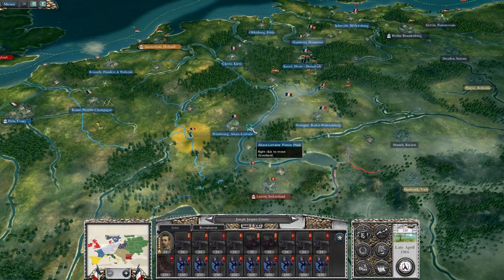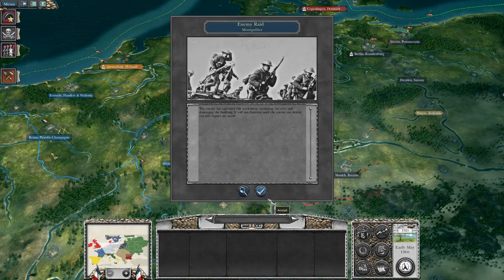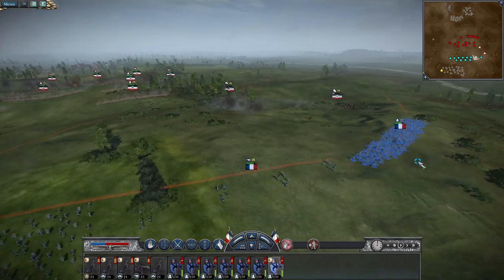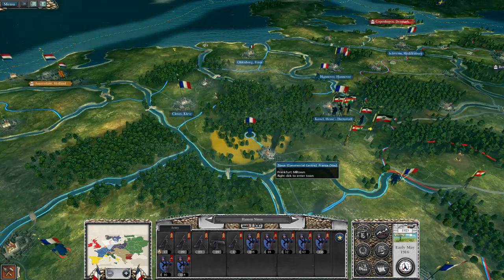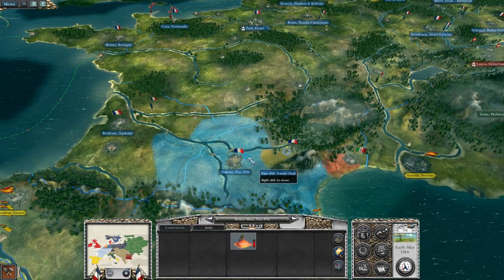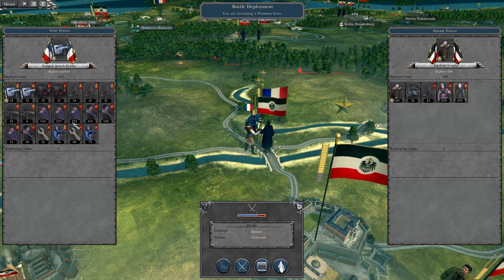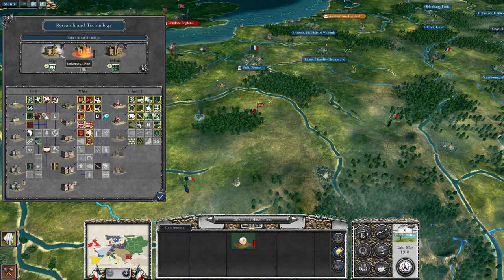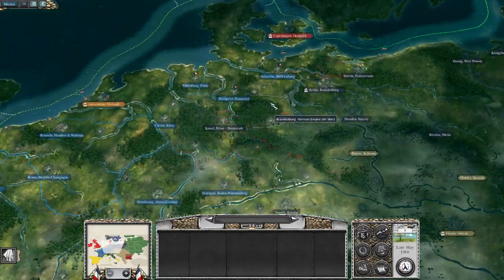The Great War Mod 5.1.4 as The French part 26 German Weak Sauce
They are running out of dudes! Yes!

The Great War Mod is a total conversion mod of Napoleon: Total War which changes the entirity of the game to the WW1 setting allowing players to play from a variety of different factions and using the many different units that would create graveyards of Europe. In this mod we`re going to playing as France.

The Great War mod is a total conversion modification for Napoleon: Total War. It aims to create an authentic representation of World War I-era tactics, strategies and general warfare within the game. Watch as waves of battalions advance under the cover of massed artillery barrages and deadly poison gas, or stay play it safe hidden behind their defenses. Machineguns will brutally mow down uncareful attackers and defenses are manned by thousands of troops, armed with rapid breech-loaded rifles. SMG Infantry, flamethrowers, snipers and elite Stormtroopers are a few among the many units that attempt to break the stalemate, while the sheer industrial output of all combatting nations - and the density of forces along most fronts - ensure that advances are measured in metres, not in the grand distances of earlier days. Commanders must learn to control massive battles, where audacity and wit must overcome seemingly impossible odds.
Dreadnoughts rule the waves in the grand collisions between the world's mightiest navies, while cruisers and destroyers launch raids on ports and merchant shipping, gradually forcing nations into starvation and resource shortages. Battles are carried out at long ranges, with the biggest metal titans bolstering an impressive and unprecedented firepower.
The artillery barrages, huge explosions, clouds of dense poisonous gas and the sheer scale of battles help create a feeling of awe and truly exposes the capabilities and wonders of the Warscape engine. Watch battalions evaporate under withering shelling, melt away in poison gas or be turned into piles of corpses in front of enemy positions in the enthralling 3D land battles.
Rule at the head of any of the many countries that watched Europe become engulfed in war, lead your nation however you want in a free sandbox campaign, or follow the path of history in our new heavily scripted campaign.
The Greatest war the world has ever seen is about to begin, it's time to take your place in it.

To download the mod click these links

You Will also need to buy Napoleon: Total War which you can get at a discounted price here with Empire Total War included (G2A is a website that gives you discounts on games. I take a bit of the profit from the sale of the game and you guys get the game cheaper than other outlets.)